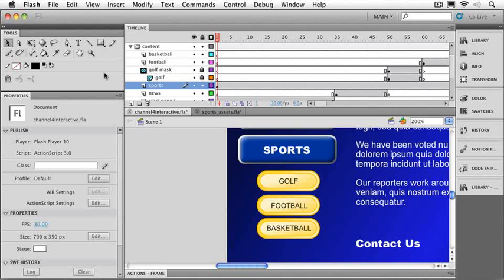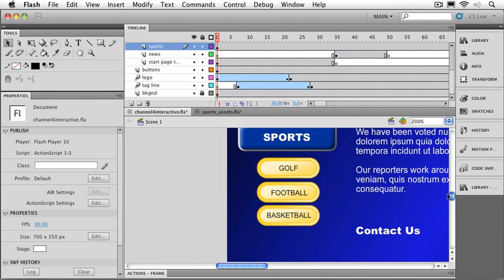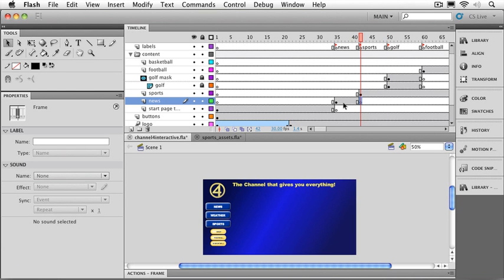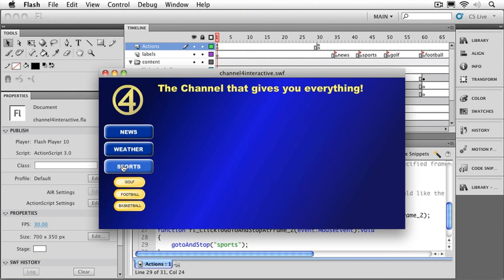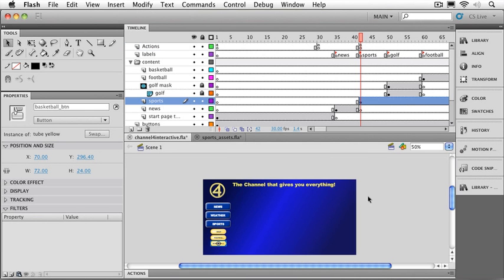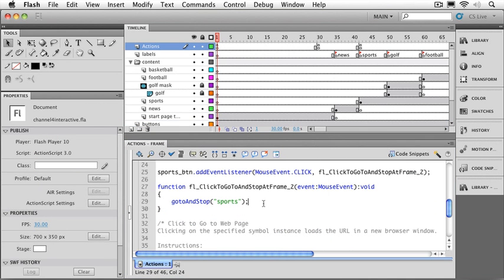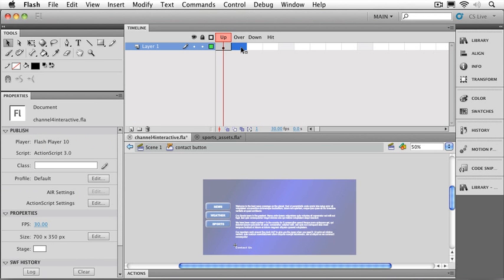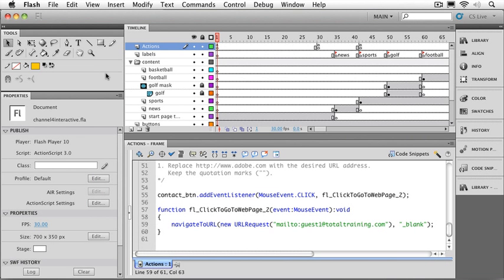bàipr_C07_AL10.